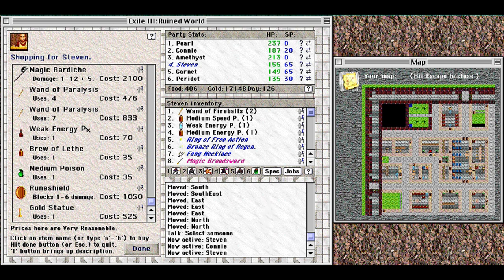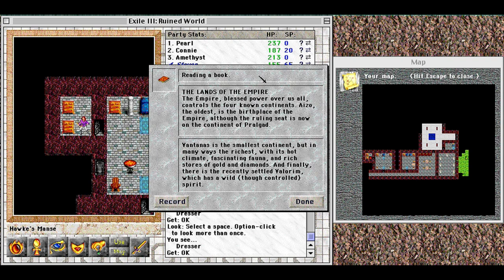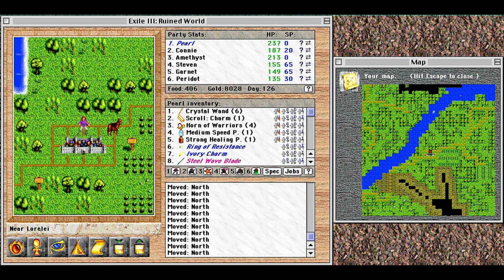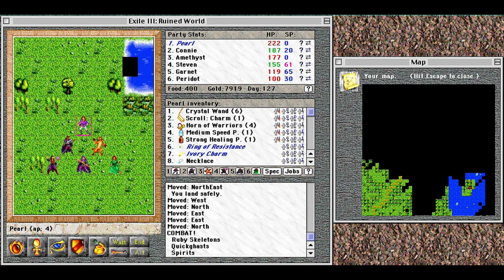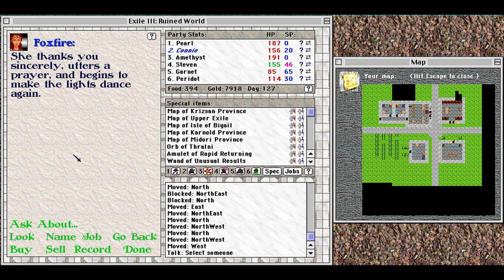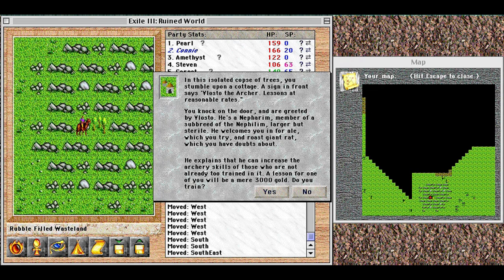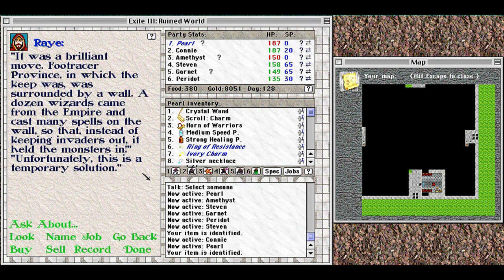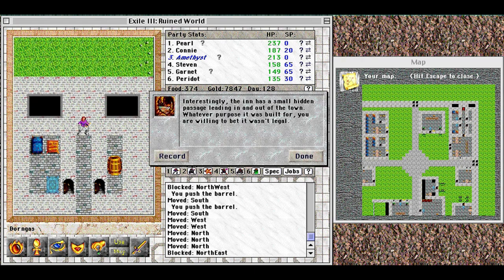Let's Play Exile III: Ruined World | 59 - Hawke's Manse, Malloc, and Dorngas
I'm pretty sure this mansion is bigger than some towns around here!

The original Exile trilogy can be downloaded free from spiderwebsoftware.com. They also have updated versions for sale that run on modern systems. The oldest games only run on pre-intel Macs or pre-Vista Windows, so have an emulator handy if you want to play. A few versions of Exile II (with older and newer graphics even!) are hosted at Macintosh Garden